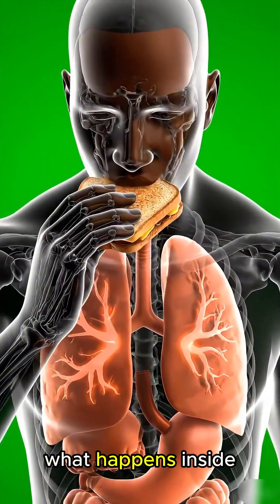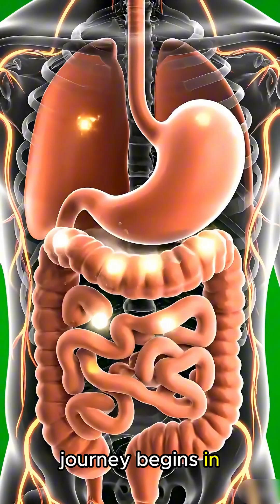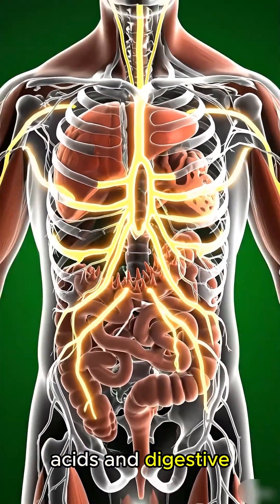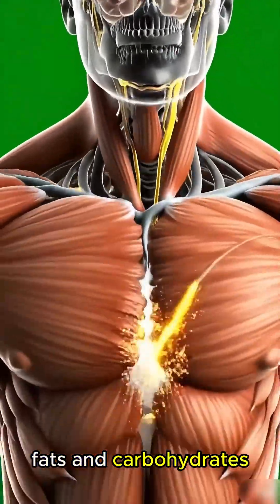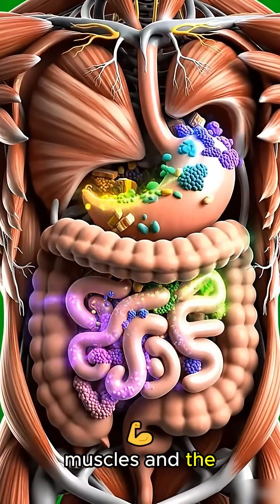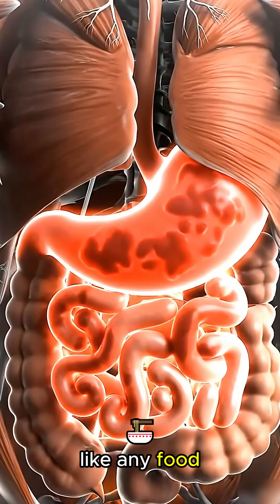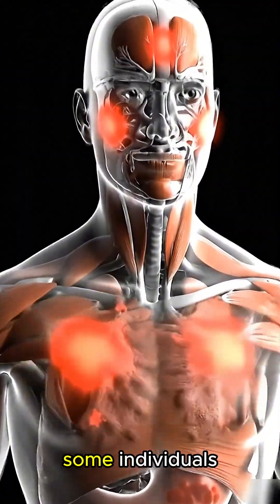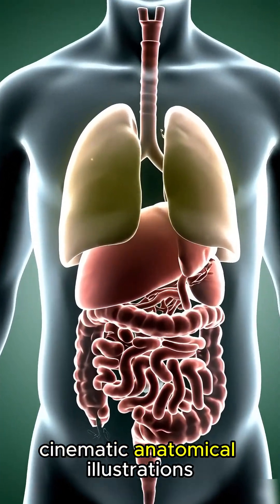What Happens Inside Your Body When You eat grilled cheese sandwich🍕🍟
grilled cheese sandwich
grilled cheese digestion
what happens when you eat grilled cheese
grilled cheese health effects
cheese and health
how your body digests grilled cheese
grilled cheese nutrition facts
effects of cheese on the body
bread and blood sugar
how dairy affects digestion
comfort food health impact
processed cheese vs natural cheese
healthy grilled cheese tips

🧀 What Happens Inside Your Body When You Eat a Grilled Cheese Sandwich 🧀
A grilled cheese sandwich is warm, crispy, melty — and a comfort food favorite around the world.
But have you ever wondered what actually happens inside your body after you eat one? In this video,
we break down the fascinating science behind how your body digests and reacts to this delicious classic!

In this video, you’ll learn:
✅ How your body processes cheese, bread, and fats
✅ What happens to your blood sugar after eating a grilled cheese
✅ How the fats and proteins affect digestion and energy levels
✅ The surprising benefits and downsides of eating grilled cheese
✅ Tips to make your grilled cheese healthier without losing flavor

Whether you’re a foodie, a health enthusiast, or simply curious about what’s going on behind the scenes in your body,
this video gives you the full breakdown in a fun, easy-to-understand way!

💡 Find out what’s really happening after every cheesy bite!